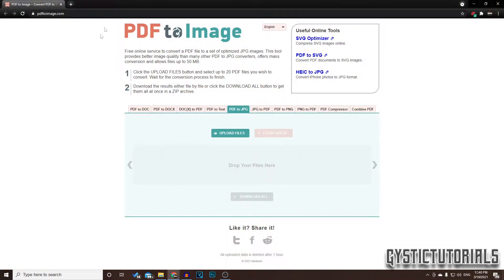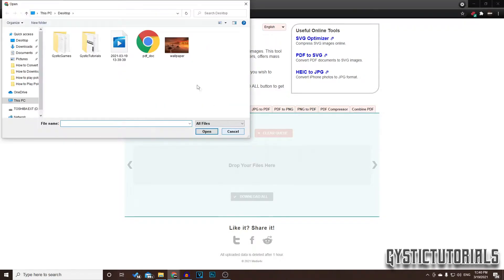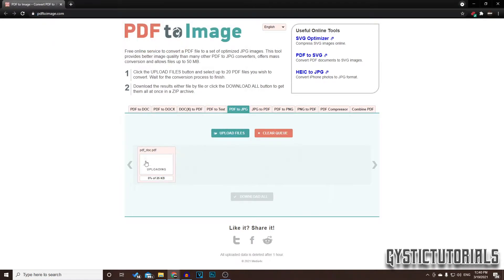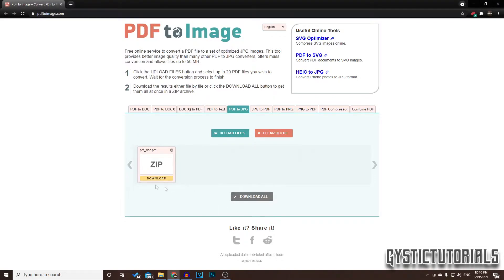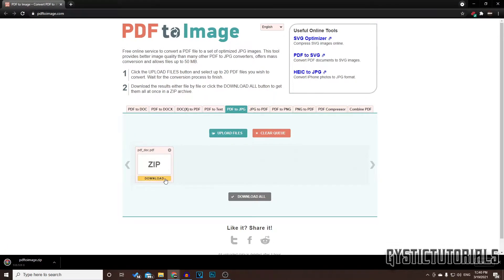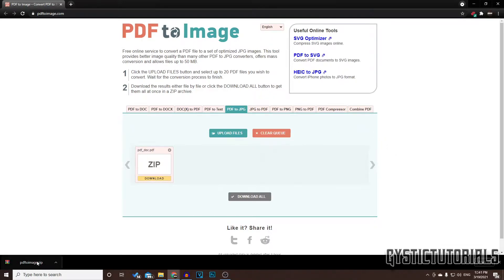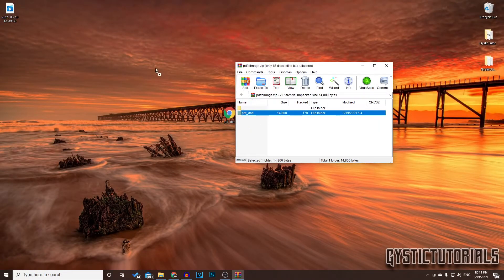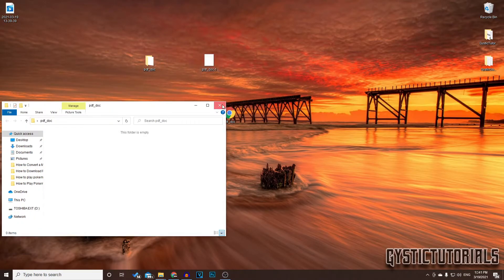How to Convert PDF to JPEG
~ GysticTutorials